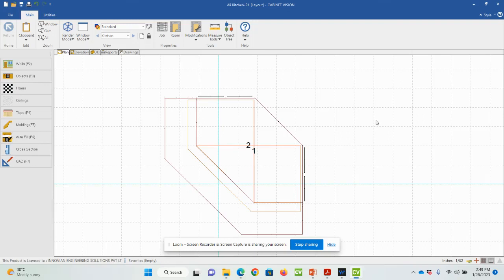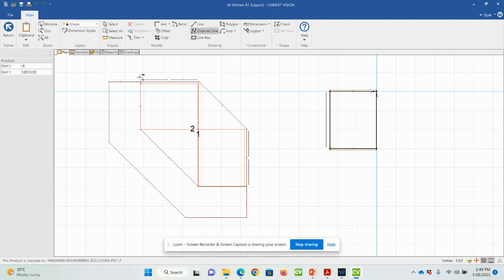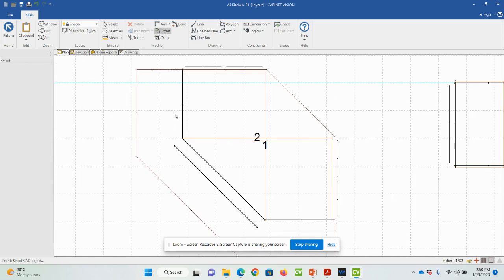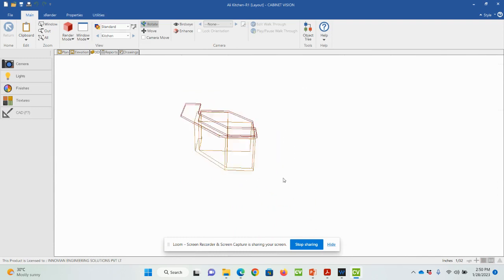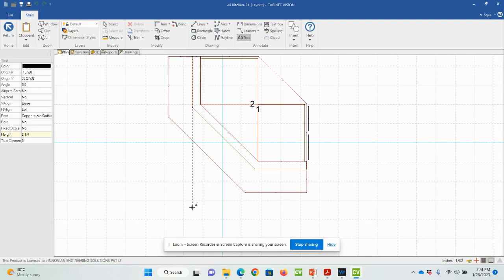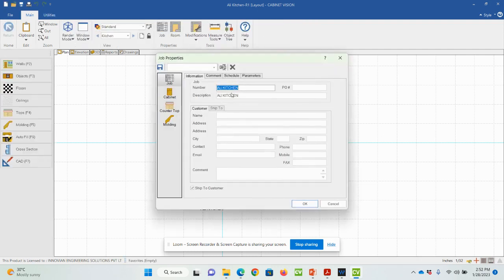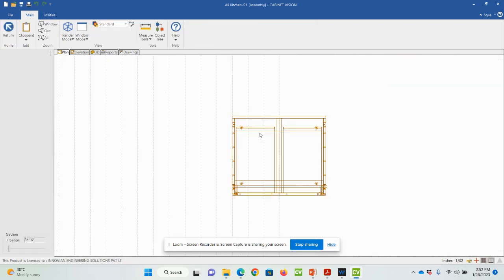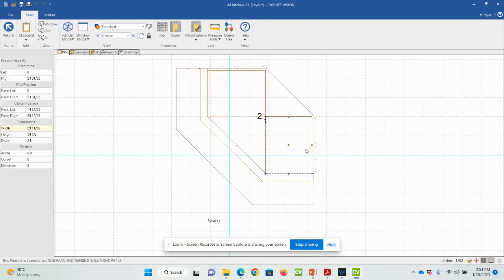Cabinet Vision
Tips & Tricks in Cabinet vision. Be willing to change, to learn , to grow.